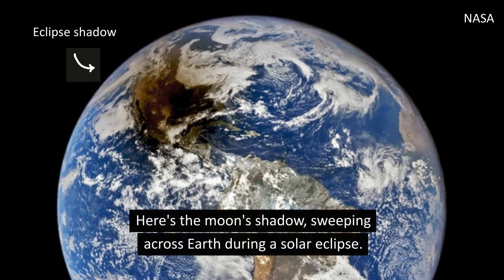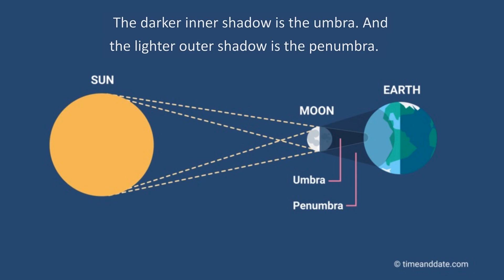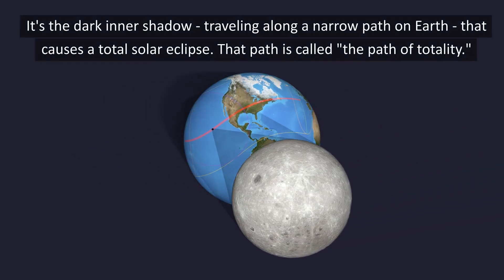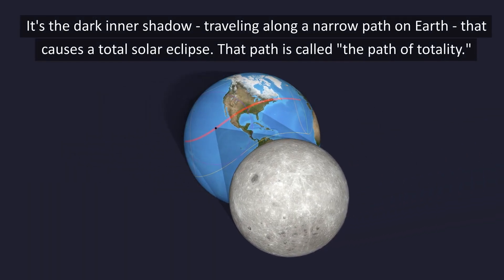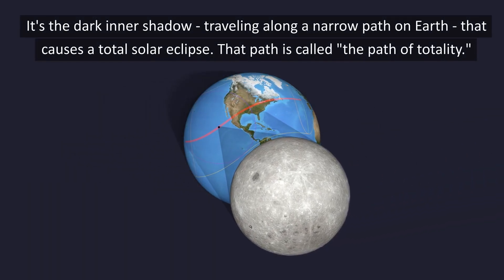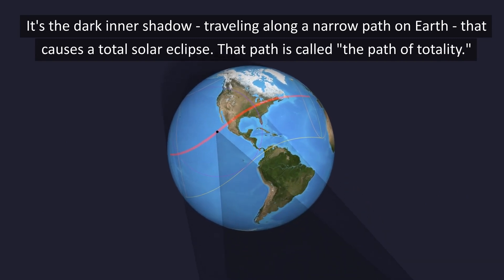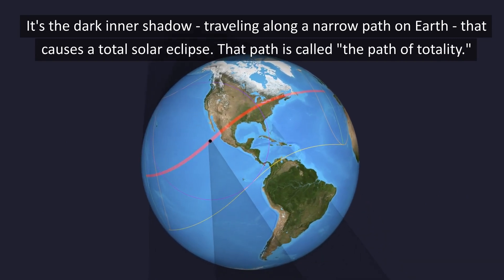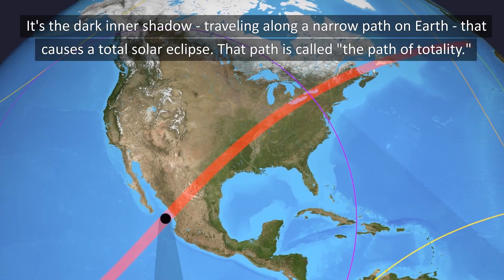Parts of a Moon Shadow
A total solar eclipse will cross North America on April 8, 2024. Join us for a countdown! February 8, 2024, is 60 days until eclipse day. In this episode, join Kelly Kizer Whitt as she talks about the 2 parts of a shadow: the umbra and penumbra.